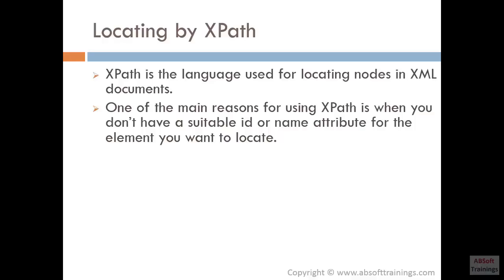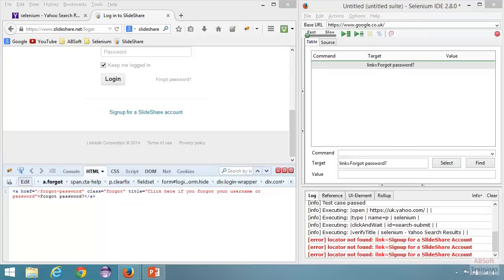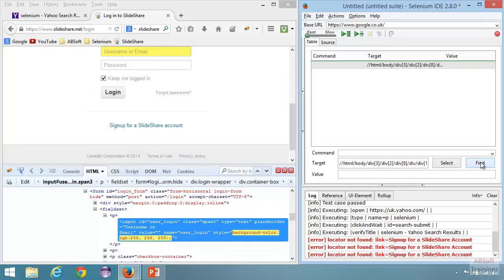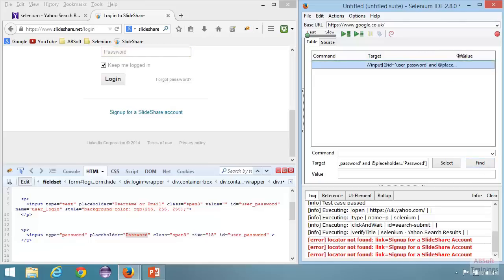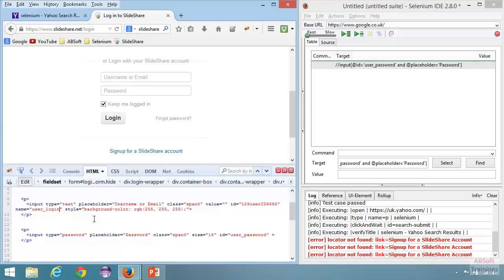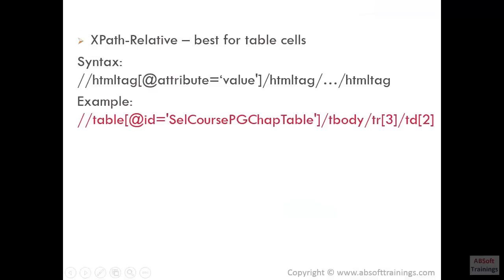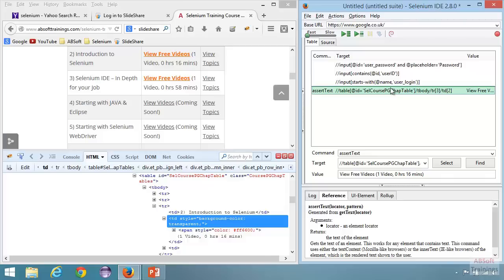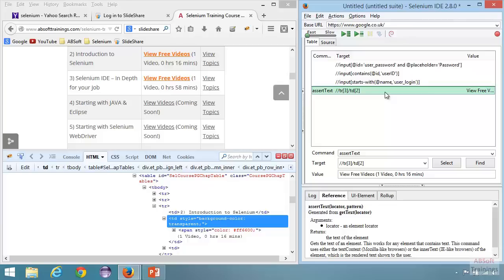Using XPath to Locate Web Elements - in very detail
In this tutorial, we are going to cover the following topics:

What is XPath?
XPath locating strategies:
              XPath-Absolute
              XPath-Attributes
              XPath functions contains & starts-with
              XPath-Relative
              XPath-Position